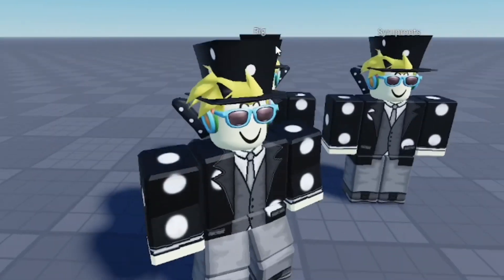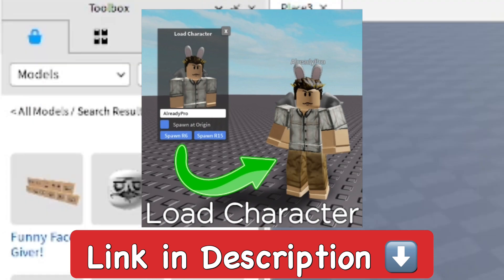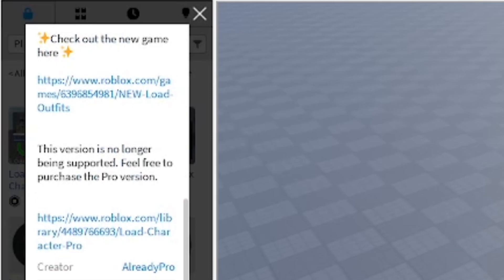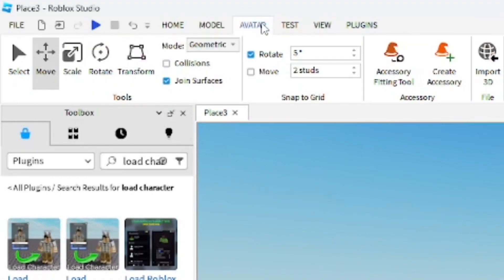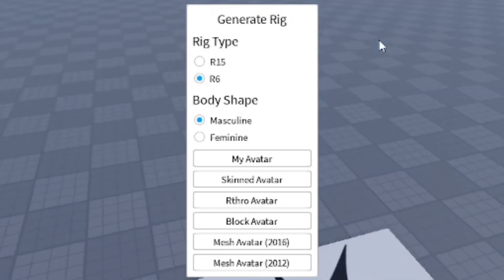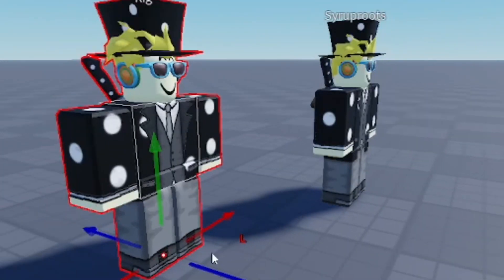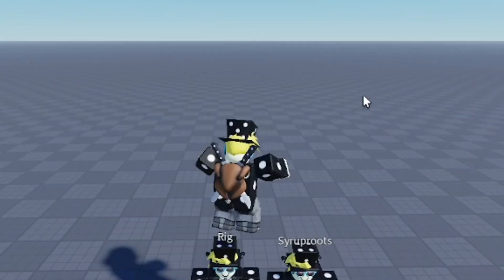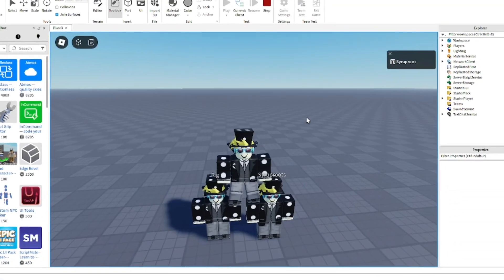How to Add Your Character in Roblox Studio! (2025)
In this video I show you how to add your character in Roblox Studio, how to add your avatar in Roblox Studio which I show two different methods on how to easily do this! First method is using the avatar loader plugin linked below which can load any player's avatar by typing in the username, the second method is using the rig builder!

⭐Stuff I Use:
Connect w/ Me!:
⏰Timecodes:
0:00 Intro
0:10 Load Character Plugin
0:55 Rig Builder
1:20 Review
1:30 Outro
roblox studio, how to add characters, roblox studio npc, how to add npcs in roblox studio, how to make characters in roblox studio, roblox, roblox tutorial